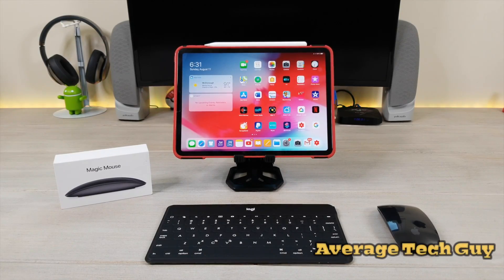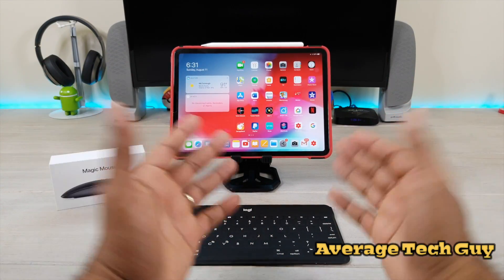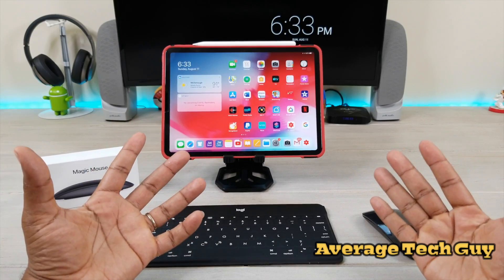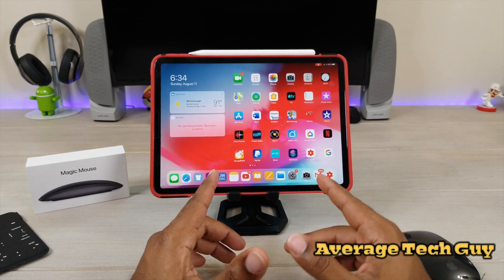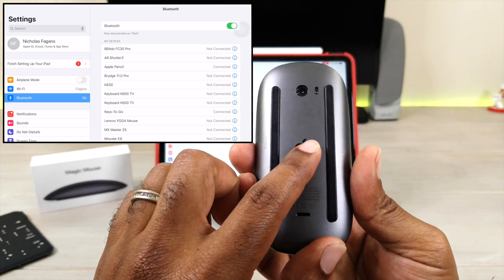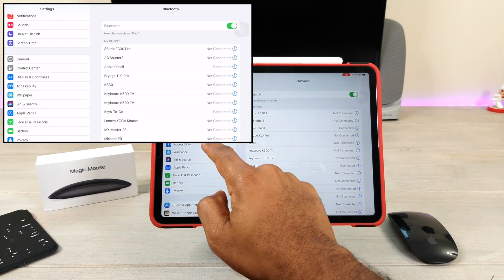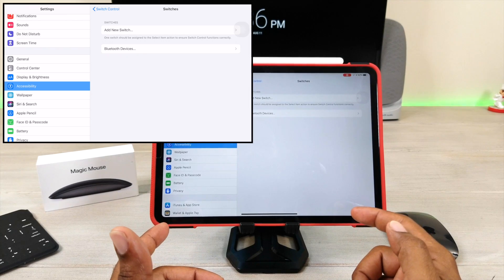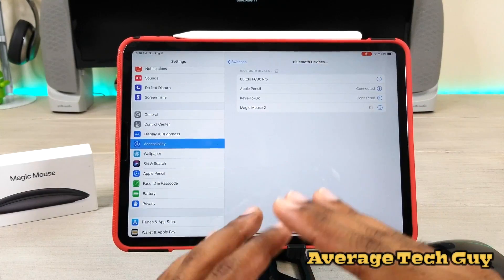iPad Pro 11 iPadOs: How to use Magic Mouse 2...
How to use Magic Mouse 2 on iPad Pro 11 running iPadOS/iOS13...

Thanks to Dale Kildal!!!

Accessibility - Assistive Touch – Always Show Menu – Turn Off
1 Go to Accessibility,
2 Go on to  "Switch-Control",
3 further into "Switches",
4you shall see "Bluetooth-devices" (just beneath "Add-new-switch. ) and tap on it,
5 turn on your mouse; search and connect. ,.,
6 and now go back to  "Assistive Touch' and turn-on this function,
7 do down to "pointer devices" tap on "devices",
8 you will see your mouse being connected and you may customize additional buttons to your preference.

Note:
9 Most information available starts from No. 6 without much information before that (yes most of us lost our hair here-on),
10, if above don't work for you (depending on your previous setting done unknowingly) , you may:
11 start from clause 6,7,8 follow by 1 to 5.